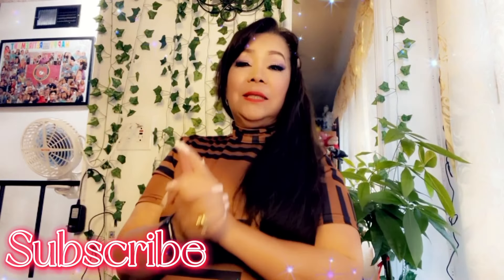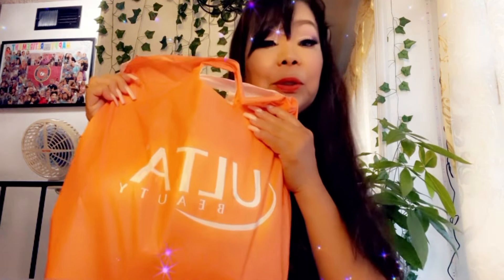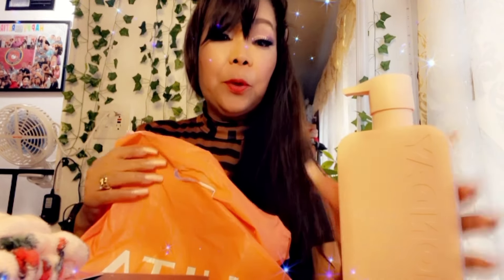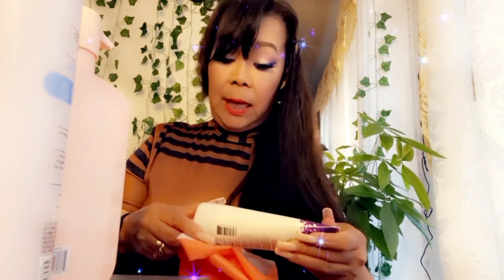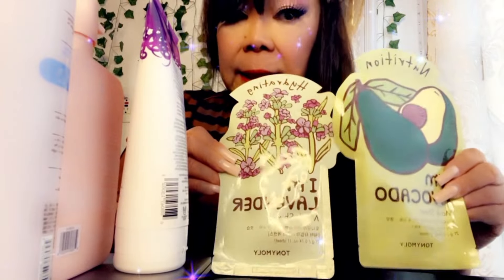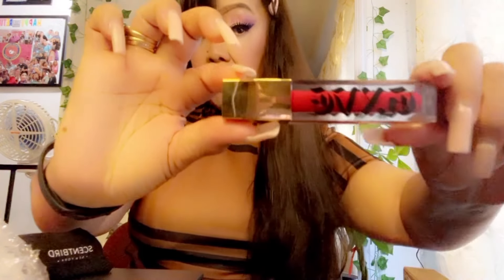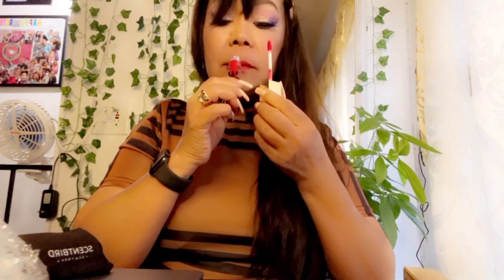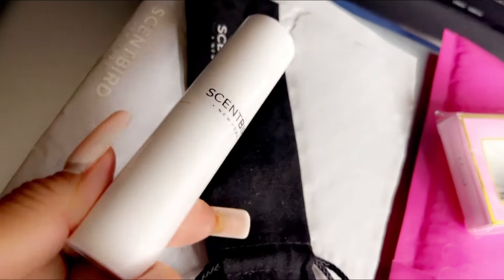Self care /hygiene /shopping haul Ulta and online